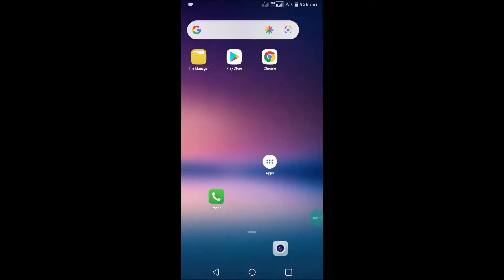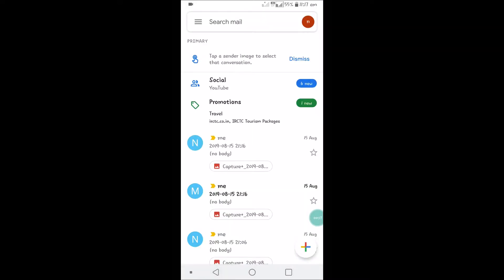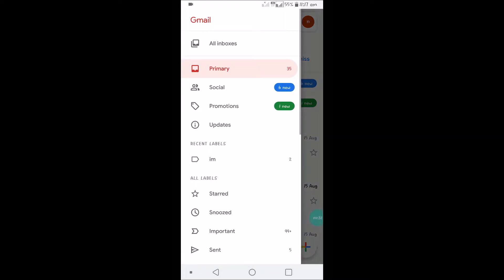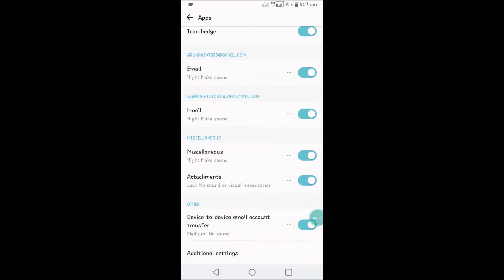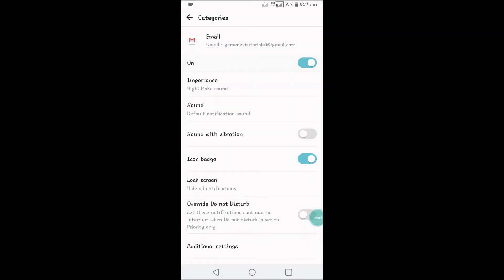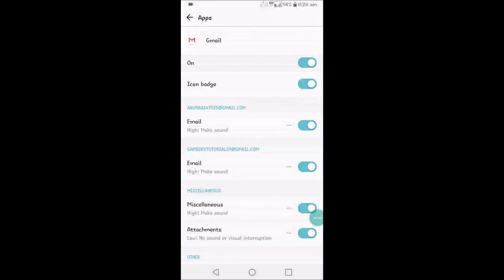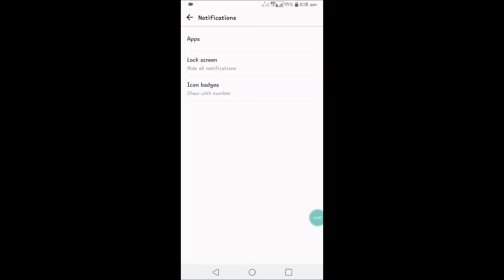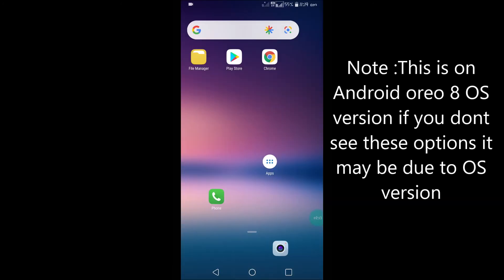Set different notification tone for each gmail account Android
If you have 2 emails accounts on gmail app on android mobile we can set two different notification alert tones for 2 emails,when a new email is arrived to the gmail app,one notification notifies different to the second account by changing advanced notifications settings on your android mobile.